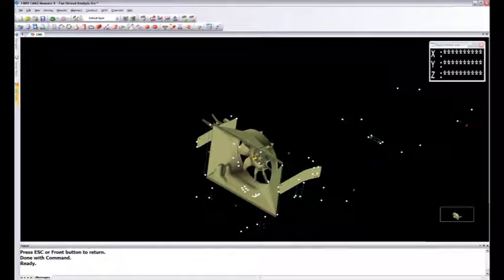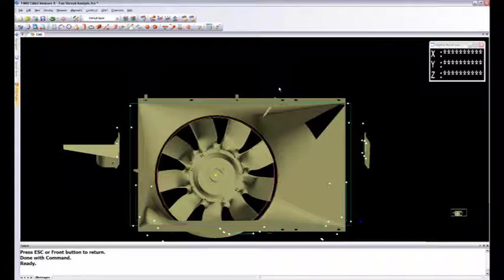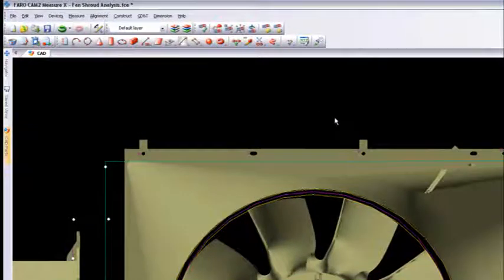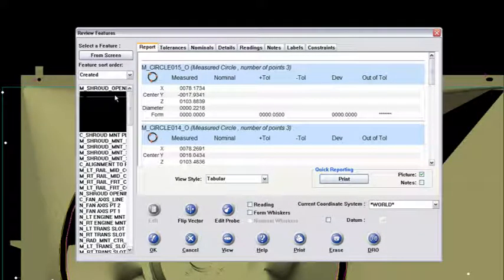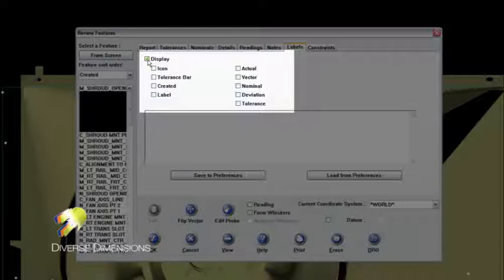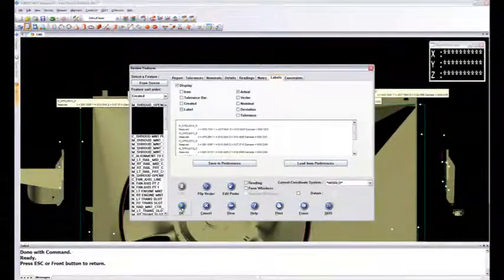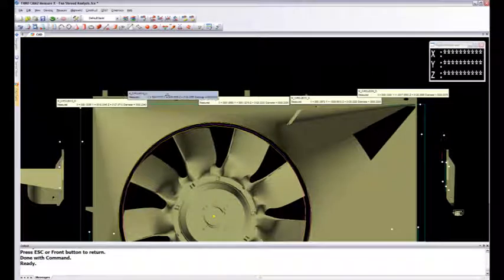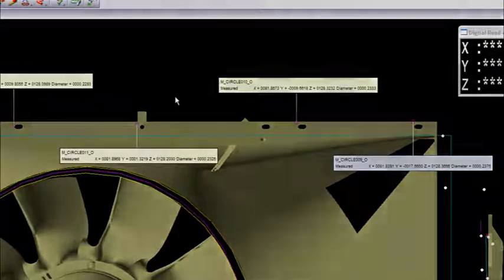Faro Arm Training Videos: Creating Labels - Example 2 (X Only)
This CAM2 Measure training video will explain how to apply labels on points in an SAT file. This is useful for applying viewable information on the screen in your measurement session.